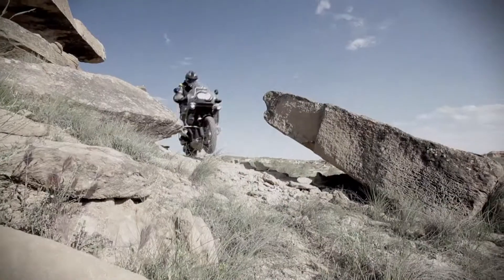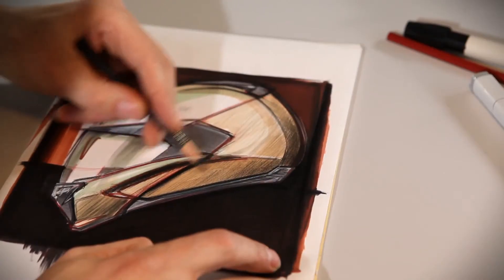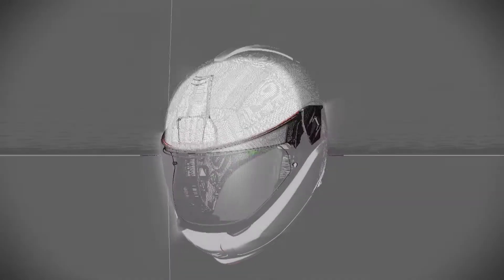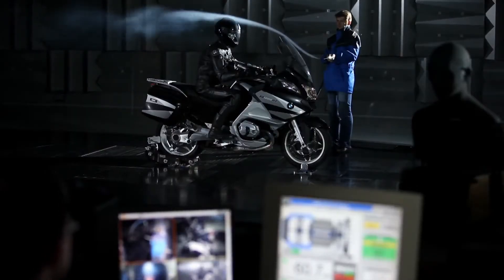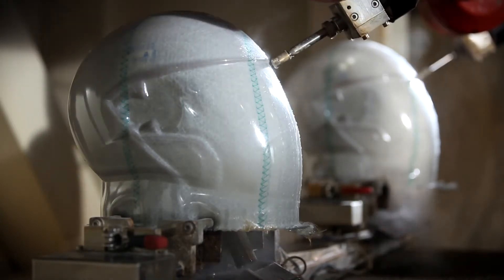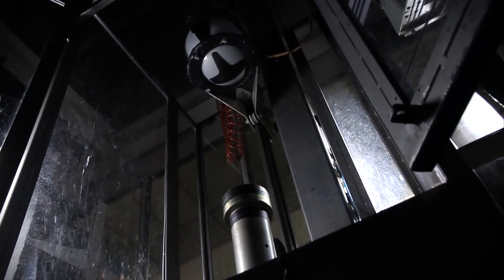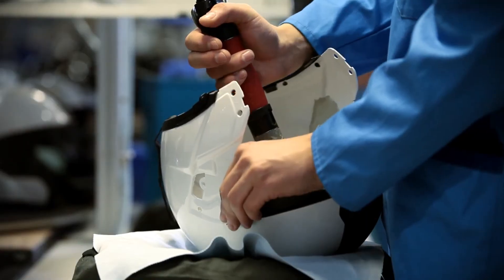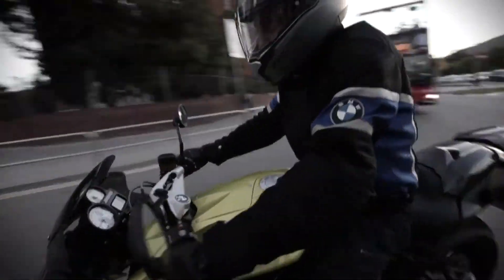BMW Motorrad Helmets. Production insights.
This clip shows the different steps of a BMW Helmet production. From the first sketches to a complete BMW Helmet.